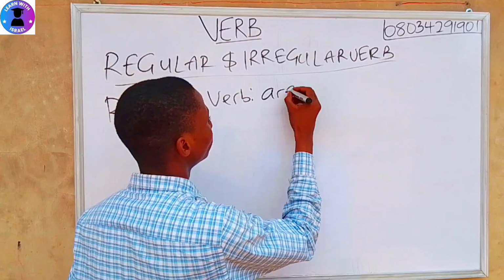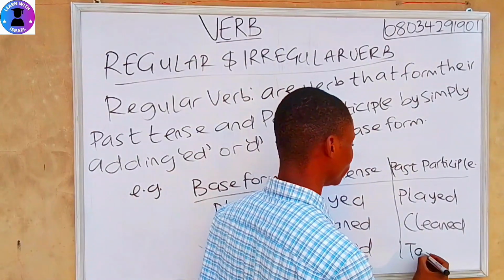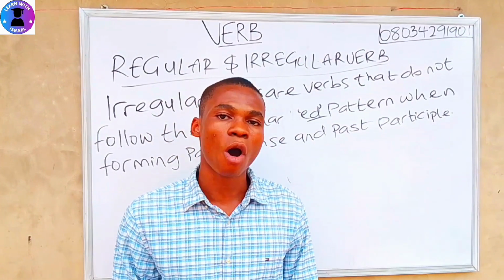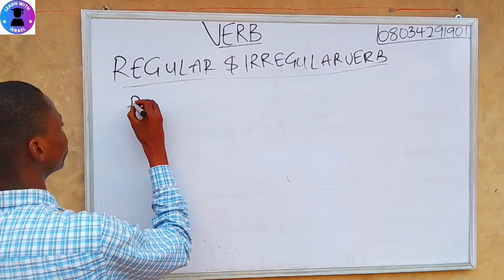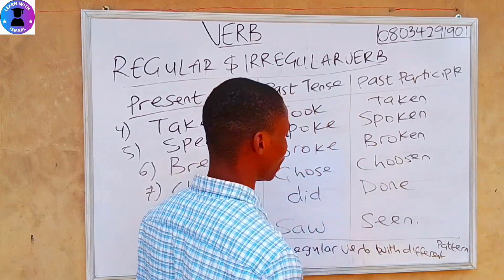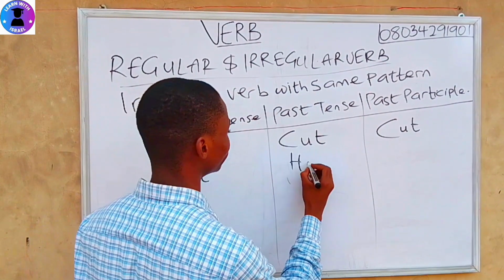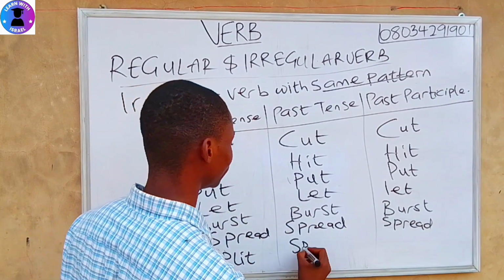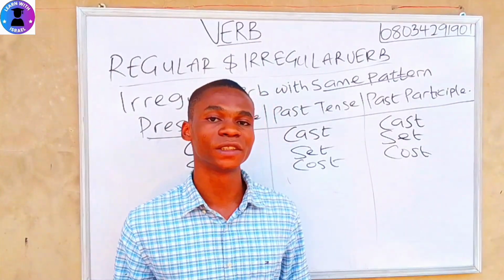Master DIFFERENT between Regular vs Irregular VERBS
Most JAMB students are still confused about regular and irregular verbs and it’s costing them marks! 😭
This short video breaks it down in the simplest way possible. No grammar overload. Just straight understanding!